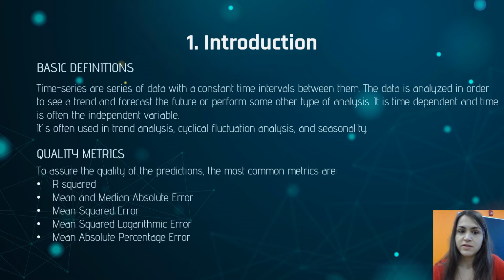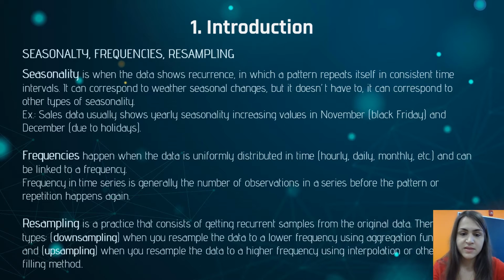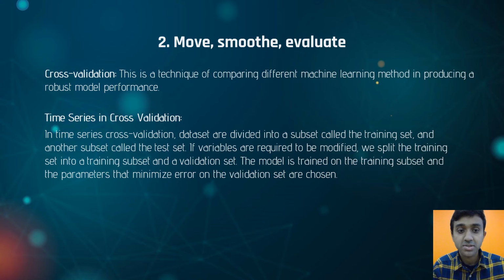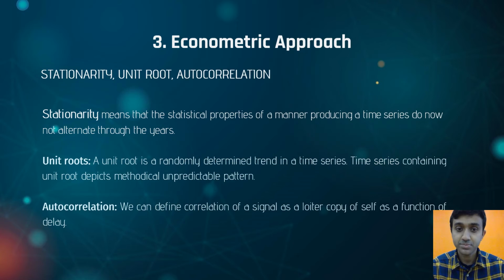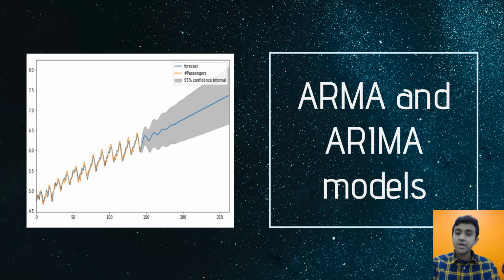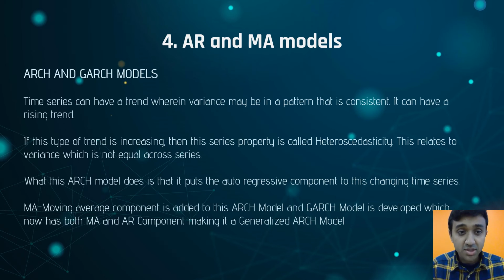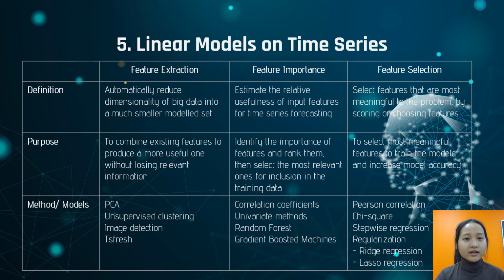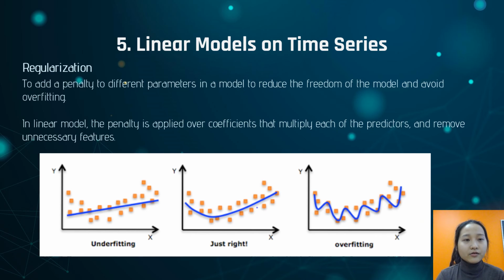BDAT1010 - Business Intelligence - Final Presentation - Group 4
This presentation is about Time Series Analysis & Modelling and a part of the final project for Busines Intelligence subject.